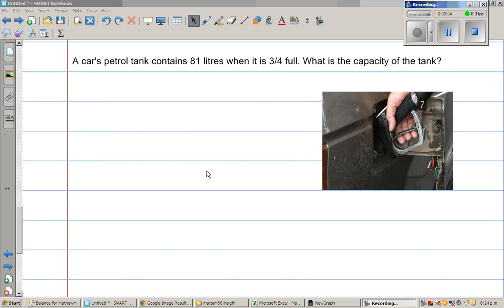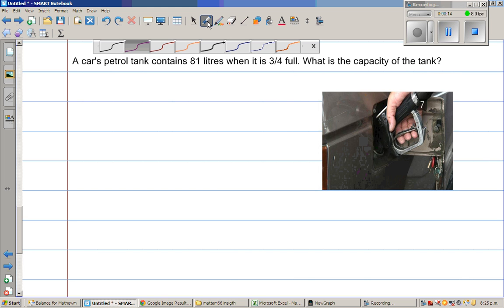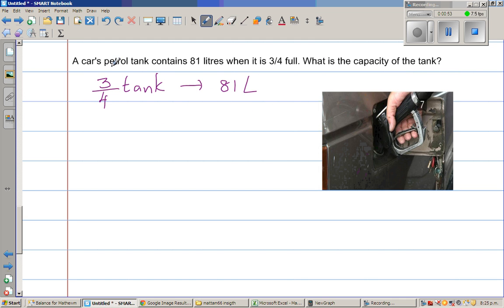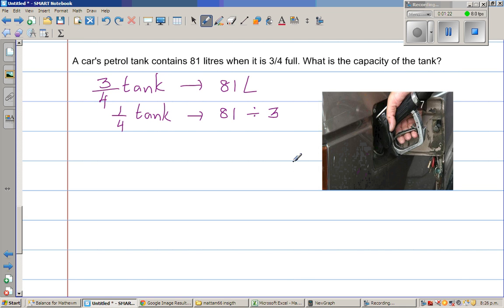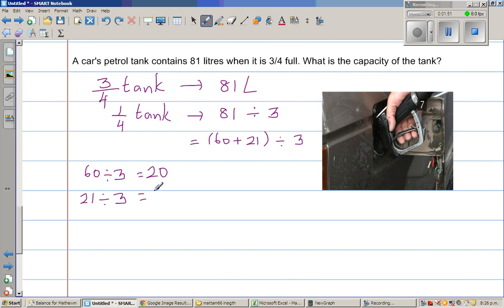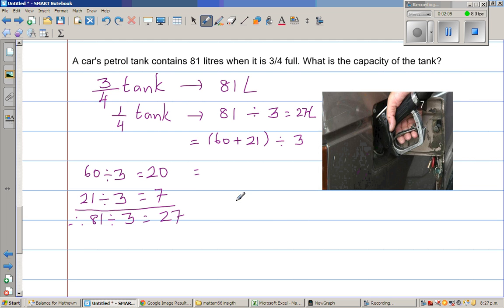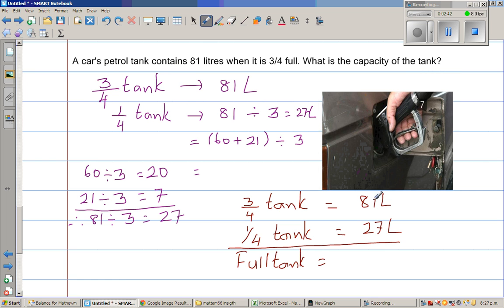Problems involving fraction -Three quarter petrol tank is 81 litres. What is the full tank capacity